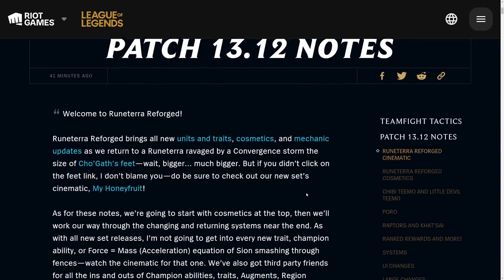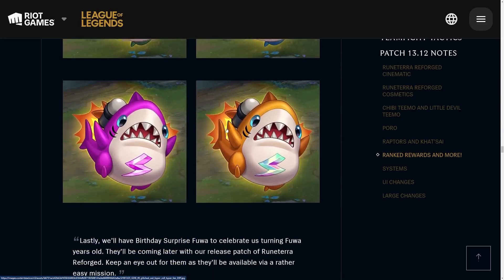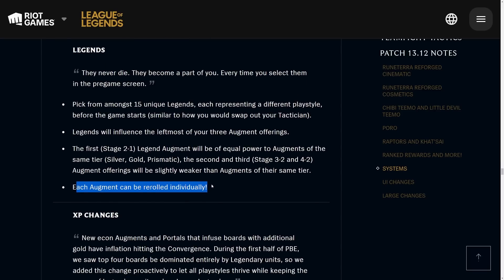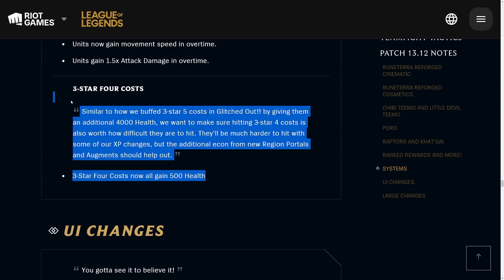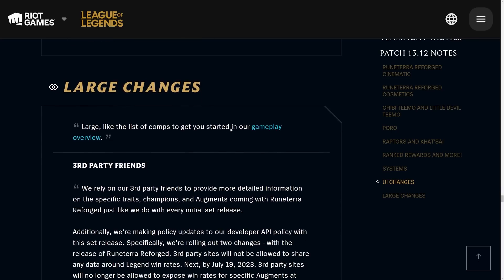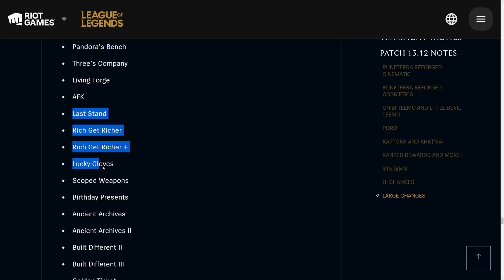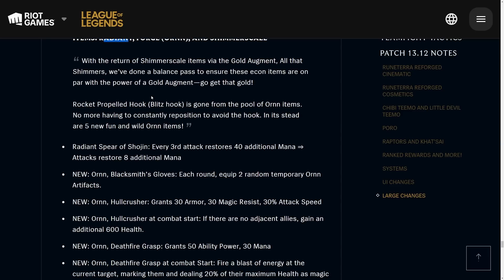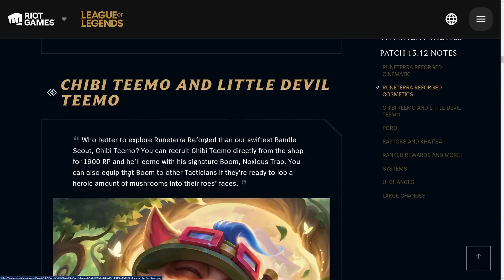SET 9 IS HERE | TFT Patch Review 13.12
Teamfight Tactics Patch 13.12 Rundown and patch review.  I review the patch update and there are some huge changes

What do you think will be the best comp this patch?